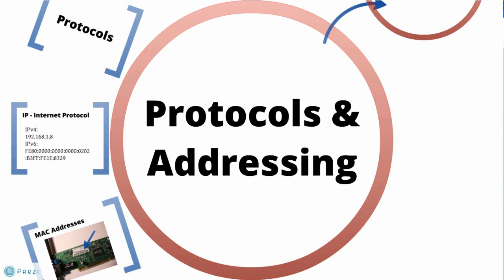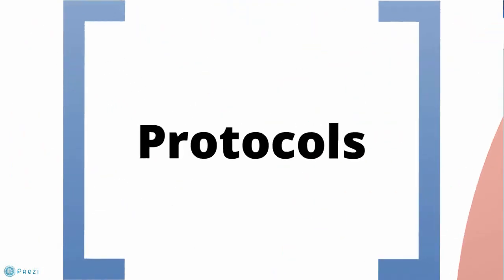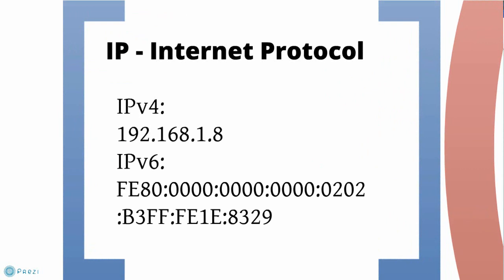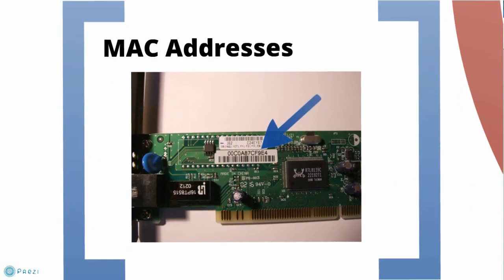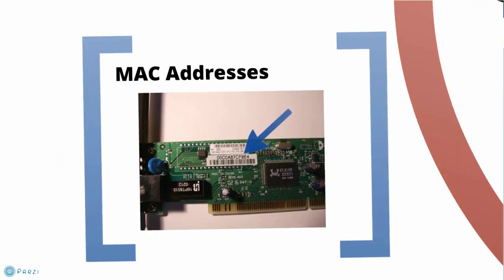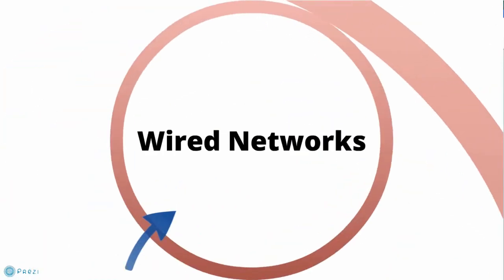2.2 Protocols and Addressing Basics MTA: Network Fundamentals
This video aims to give you a quick understanding of addressing and protocols to aid your understanding through the rest of the course.